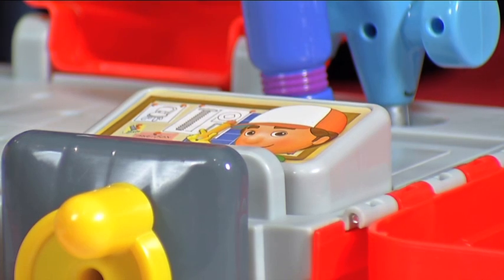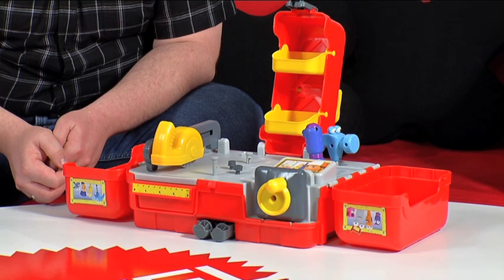Handy Manny's On The Go Workbench from Mattel's ToyLab.com.au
Matthew reviews Handy Manny On The Go Workbench from Mattel's ToyLab.com.au